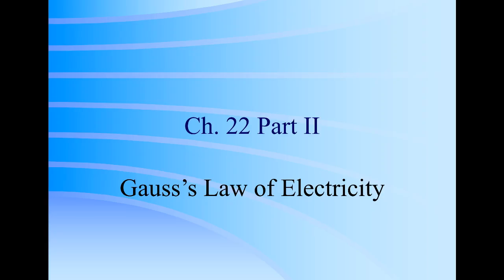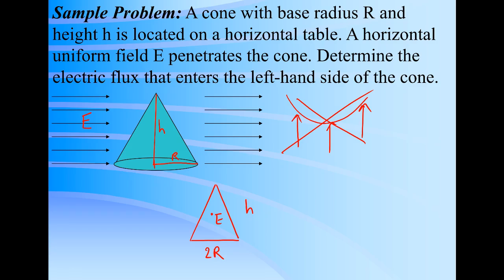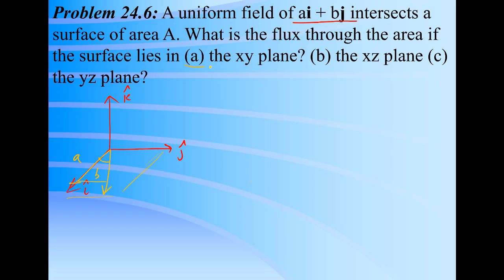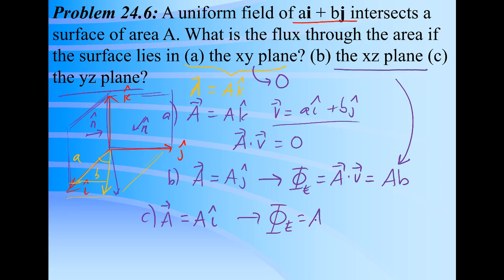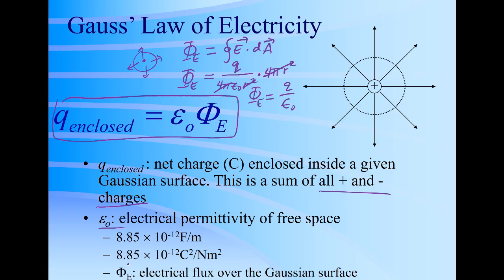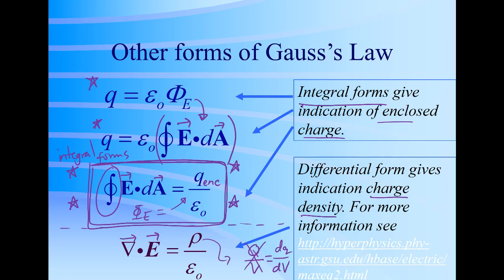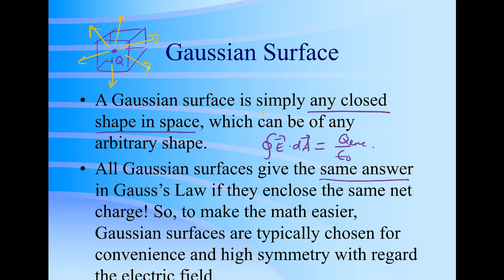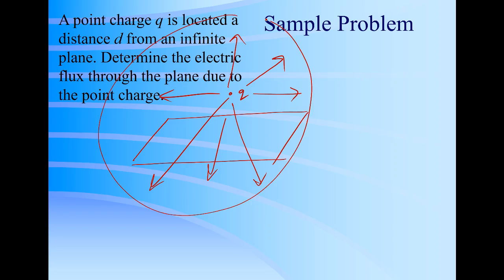Gauss' Law Part II